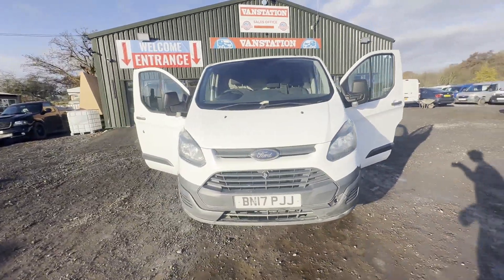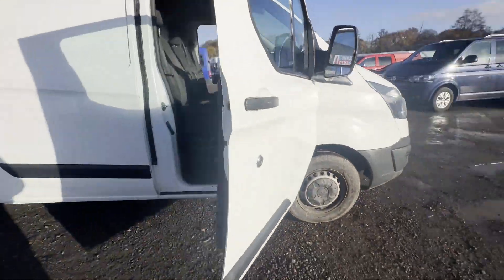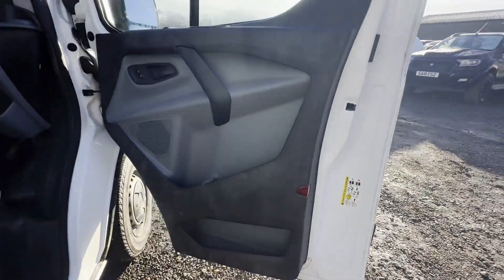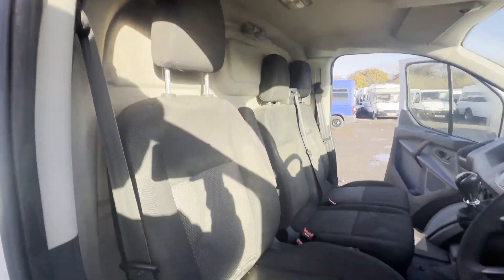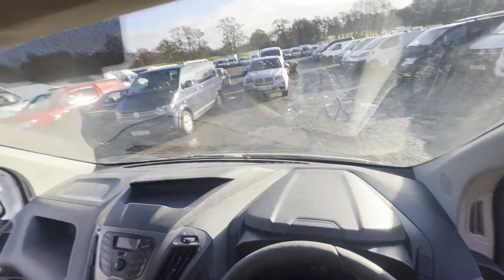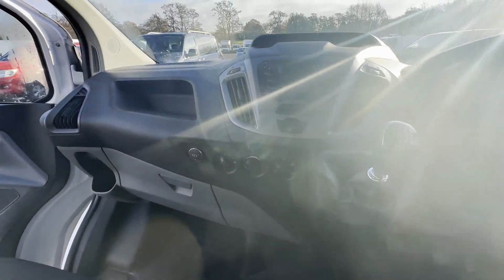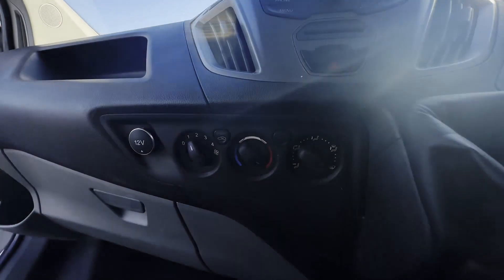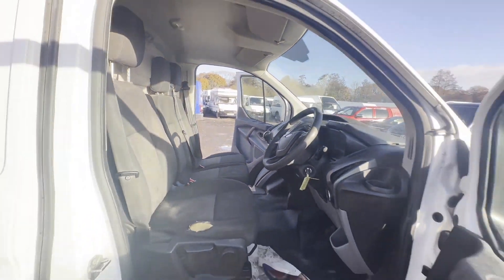BN17PJJ - 2017 TRANSIT CUSTOM 290 ()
Model: 2017 FORD TRANSIT CUSTOM 290 EURO 6 SPARES OR REPAIRS NEEDS TURBO
Body: White - Panel Van
Mileage: 152303
MOT: 11th January 2024
Engine: 1996cc 2.0 TDCI 105PS
Transmission: 6 Speed Manual - FWD
Mechanical Summary: 🟠 Engine is fine, just needs Turbo replacing. Gearbox, drivetrain, transmission perfect.
Features: 1 Former Keeper, Electric Windows
EU Status: Euro 6
HPI: Clear